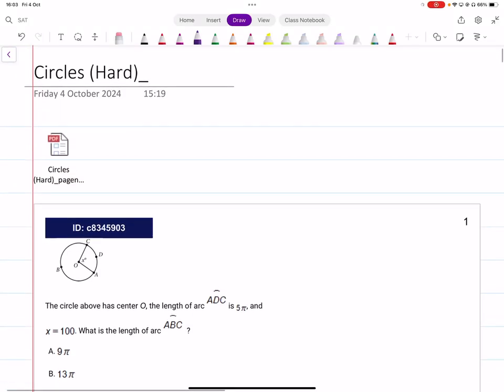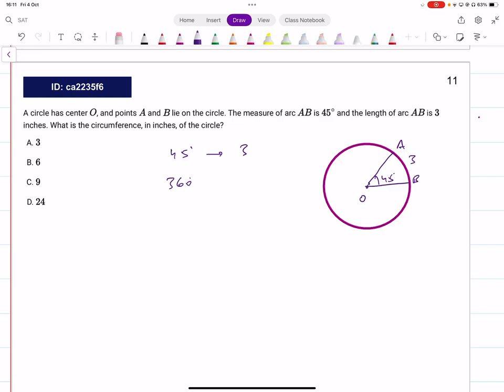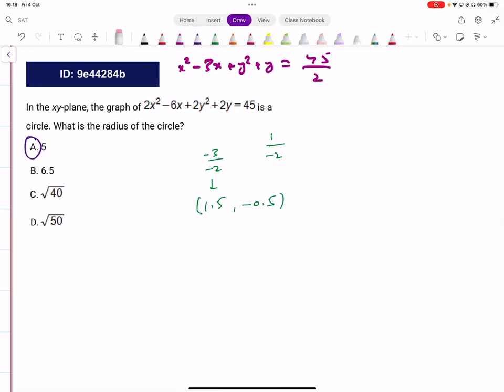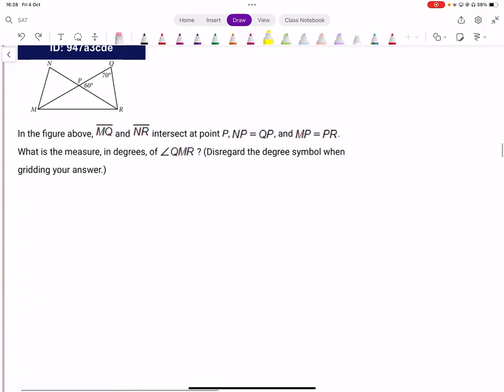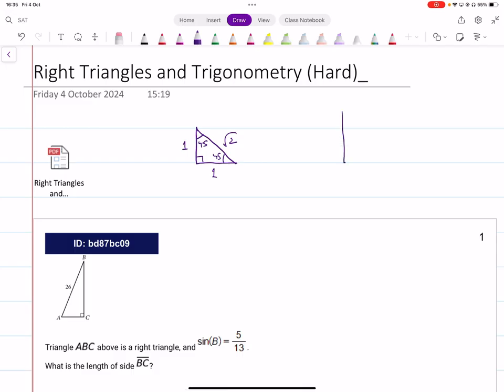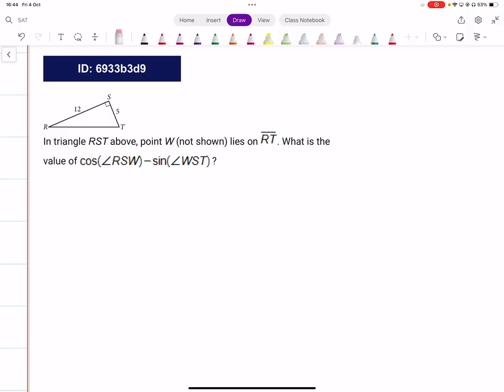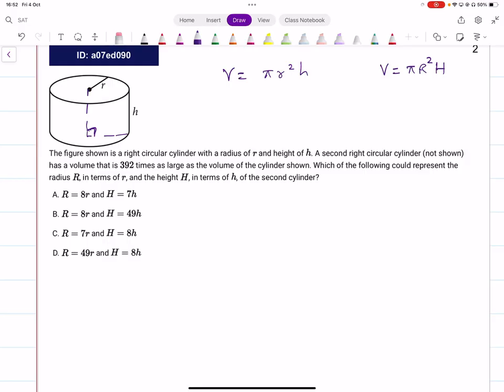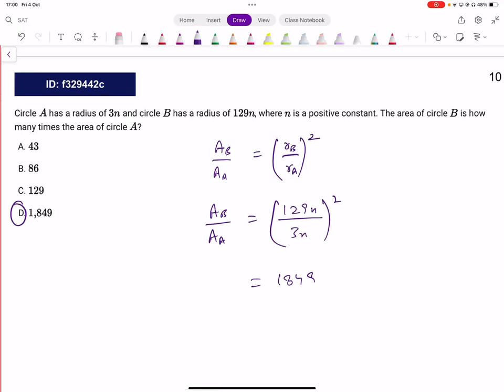SAT Math - Hard Questions | Geometry and Trigonometry | Circles | Triangles | Angles | Area & Volume